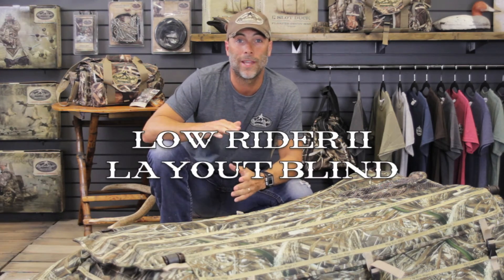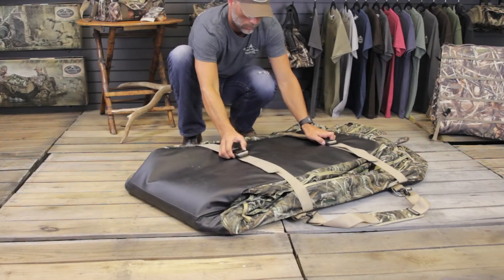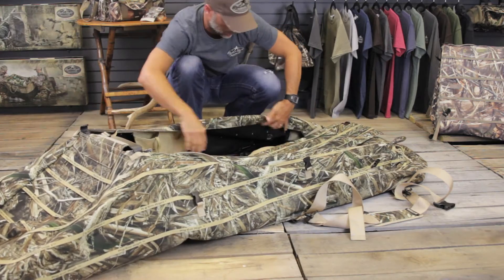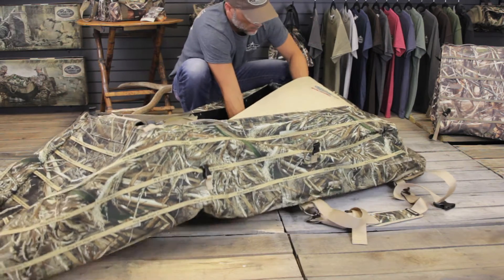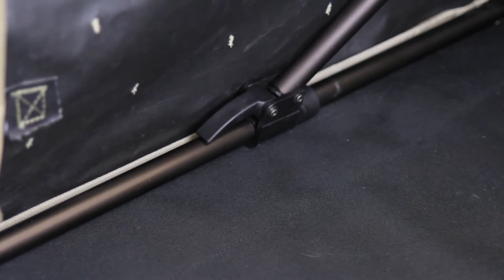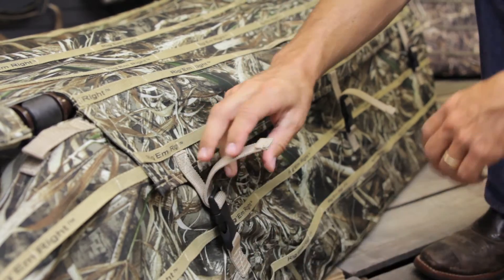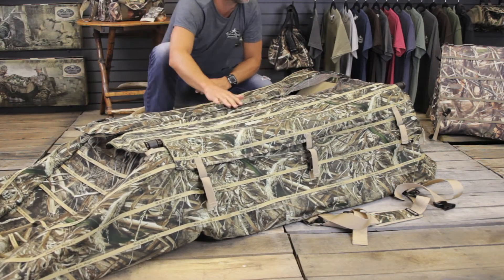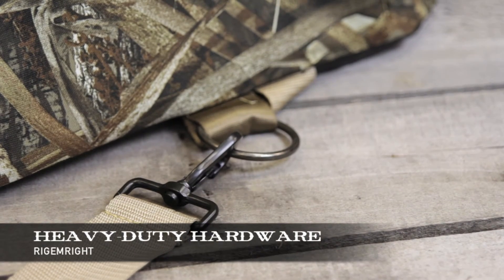Rig'Em Right Waterfowl Low Rider II Layout Blind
Want it?

You’ve asked for it and now it’s here. Rig’Em Right’s™ Low Rider™ Layout Blind is packed full of features that you’ve come to expect from the industry’s most Heavily Seasoned™ waterfowl company. Unlike any blind ever built, the Low Rider™ uses no pins, sets up in seconds (about 30 to be exact) and has multiple revolutionary design elements making this the best layout blind available. Our design strategy was simple: Design a low-profile layout blind that you can set-up wearing boxing gloves in a meat locker….and we did it!!! Available in Max 5 HD and Harvest Tan.